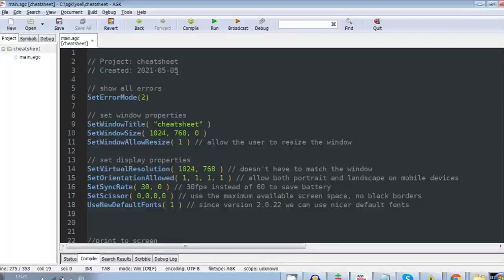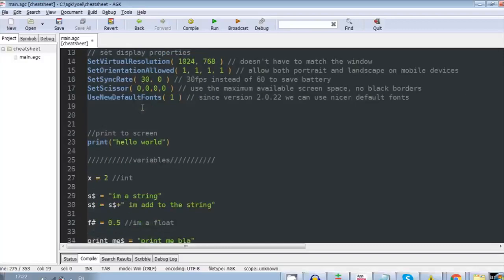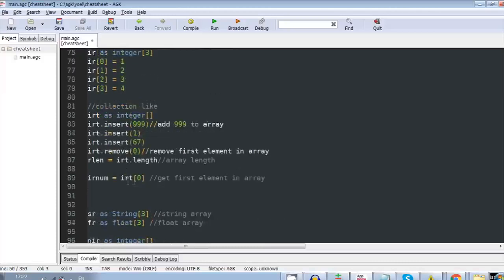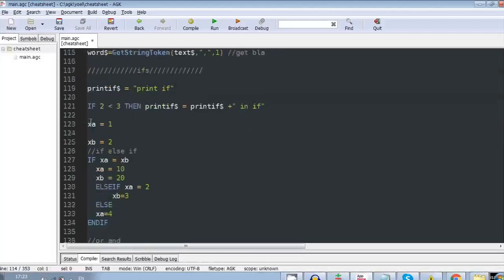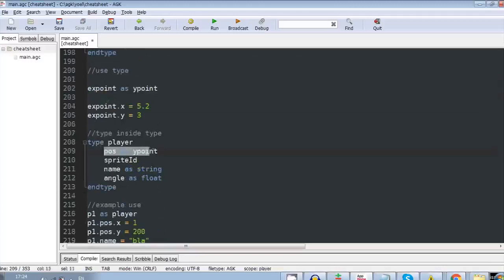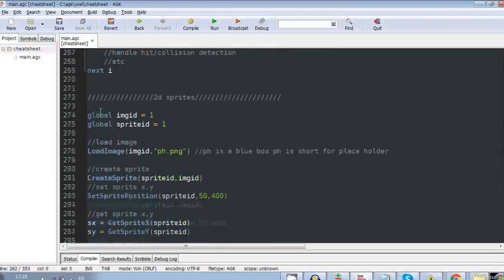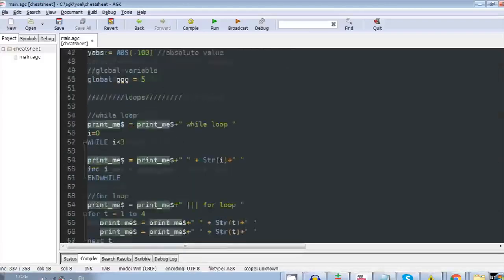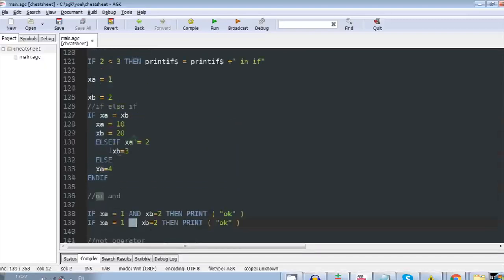app game kit tutorial cheatsheet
in this video i will show you the file i use as a cheatsheet when i forget some of the agk basic syntax. it holds most of the stuff you will need to use the agk basic.

if you dont know programming this will not help you much as its targeted to people who coded in some programming language, perhaps in the future i will teach programming from the ground up using agk basic.